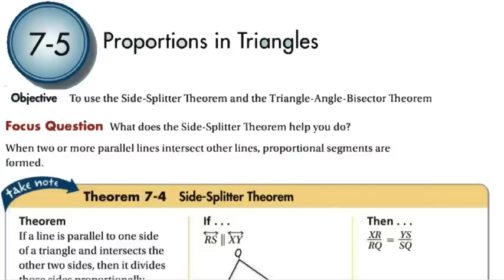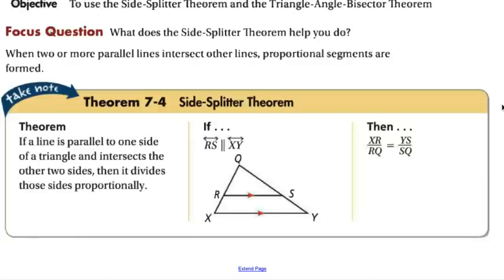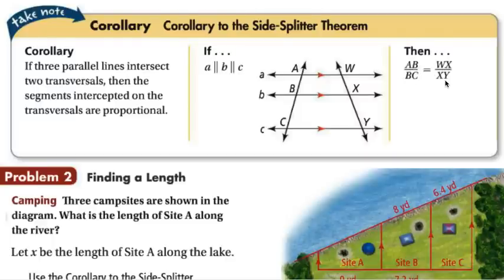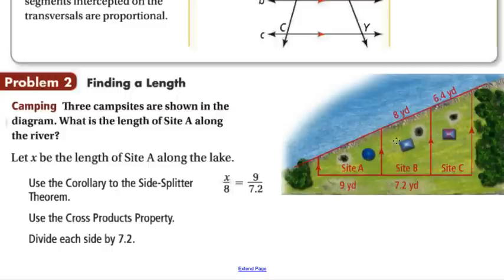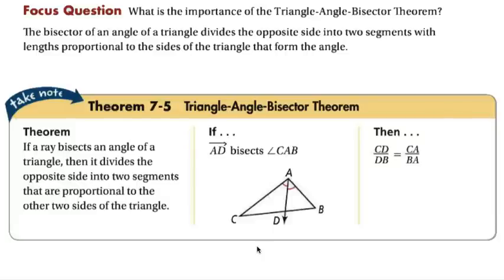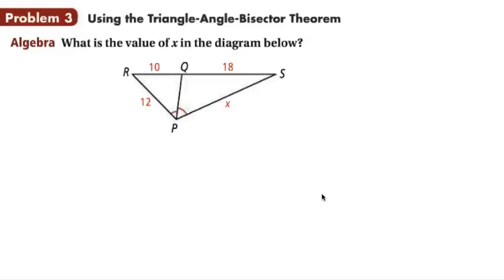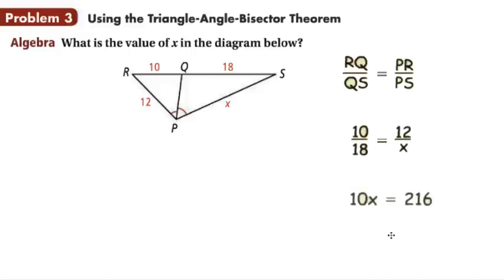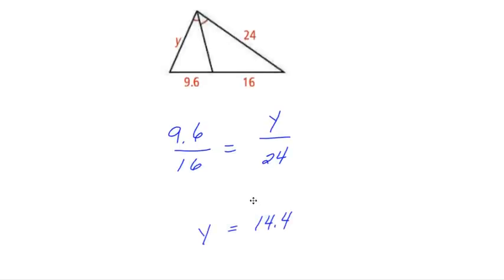Geometry Lesson 7-5